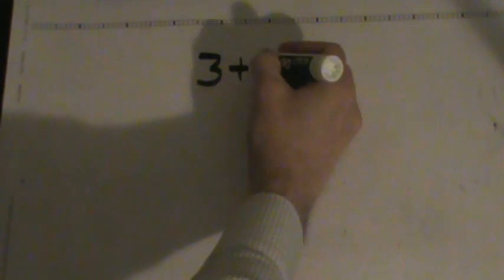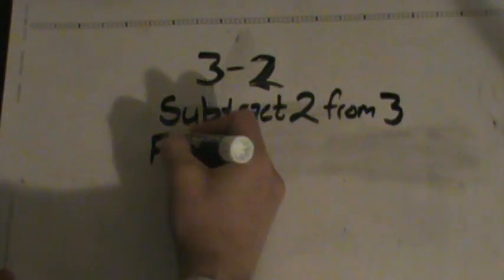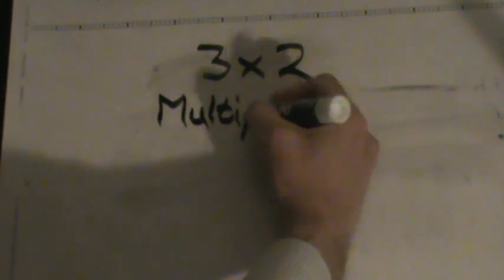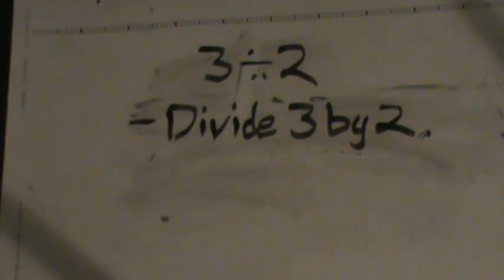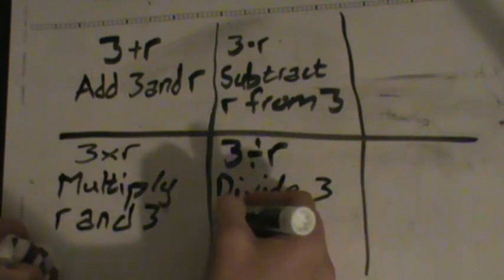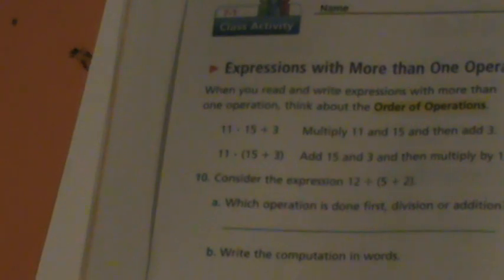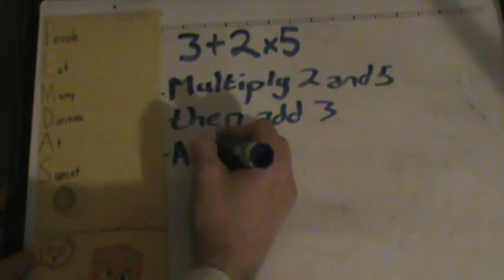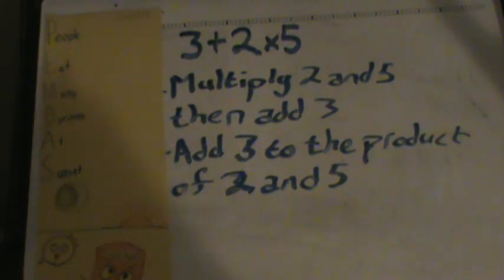Lesson 7-1: Simple Expressions & Expressions with More than One Operations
In this video we work on how to use words to write out expressions. This is lined up with pages 239 and 240 in the Expressions workbook.